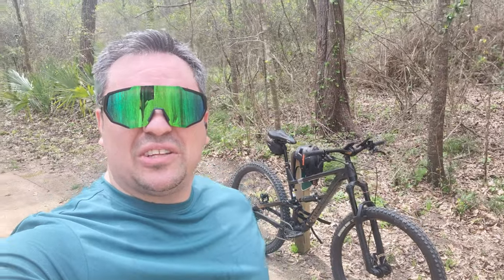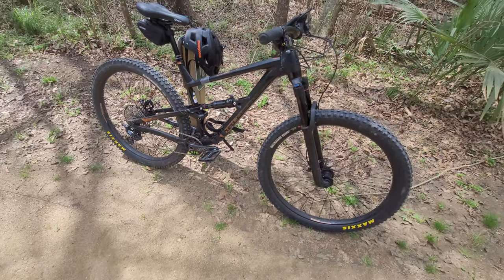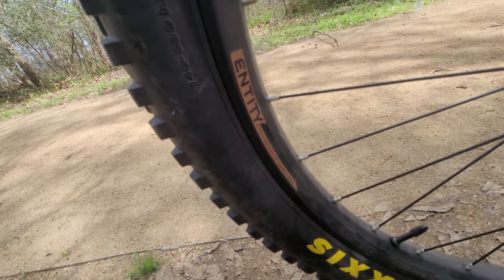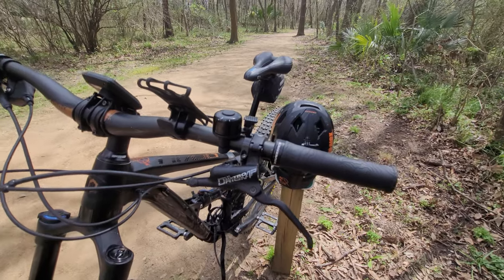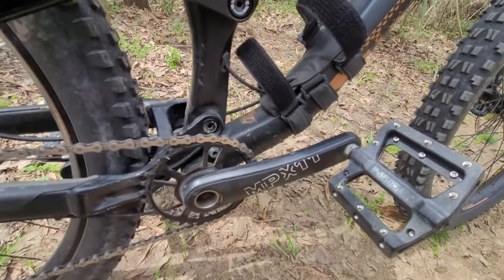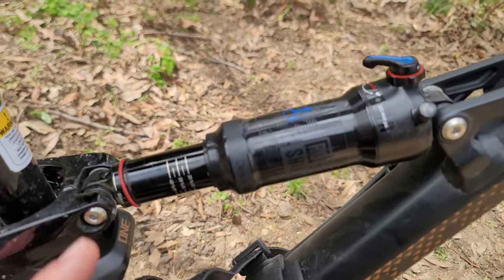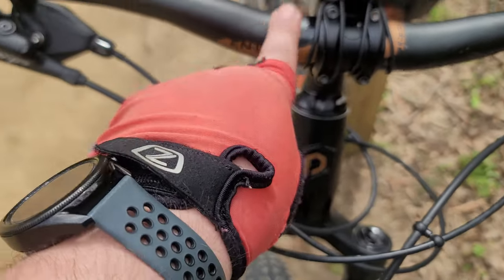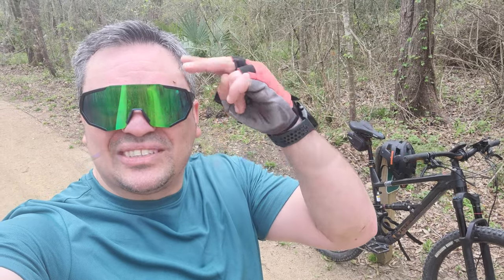Bike check Polygon Sizkiu T8 30th Anniversary Special Edition mtb trail Polygon Bikes, Bikesonline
Bike check Polygon Sizkiu T8 30th Anniversary Special Edition mtb trail Polygon Bikes, Bikesonline, polygon, mtb review

In this video, I do a bike check after almost 2 years of owning my Polygon Sizkiu T8 from bikesonline.

My Cameras

My Gear
GoPro Accessories

Bucklos wheelset

12mm to 9mm QR Adapter Thru Axle Hub Adapter

Cranksets:
IXF

Ganoper 104bcd

Cockpit:
Wake 780mm Handlebar

Headsets:
Funn Descend Lower ZS56/40

Risk top and bottom (has an adapter for straight)

Risk 34mm top and bottom
Groupsets:
11 Speed Cassette 11-50

Tools:
Headset BB Cup Press Bottom Bracket Install Tool